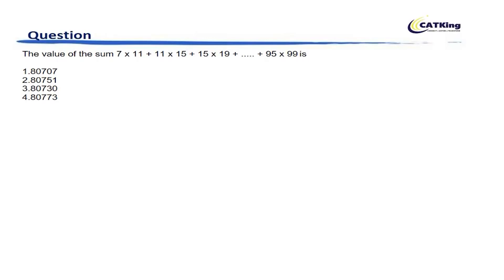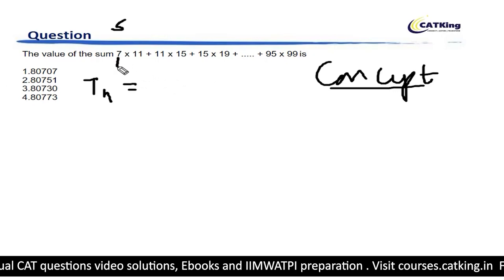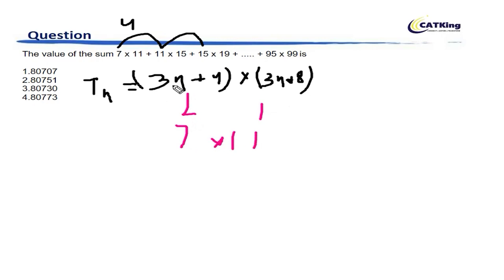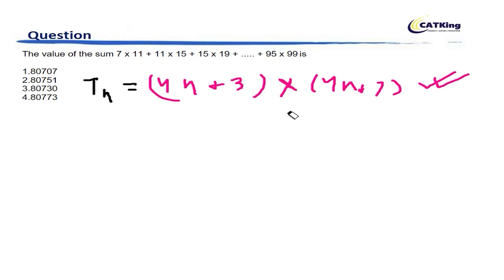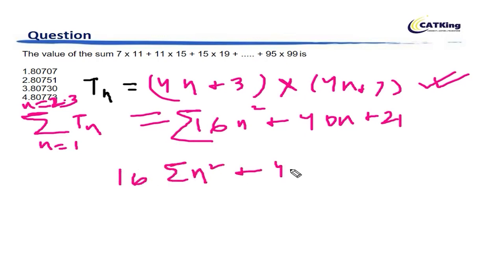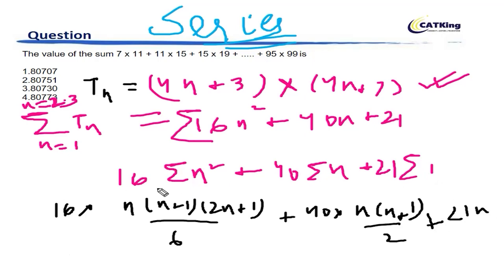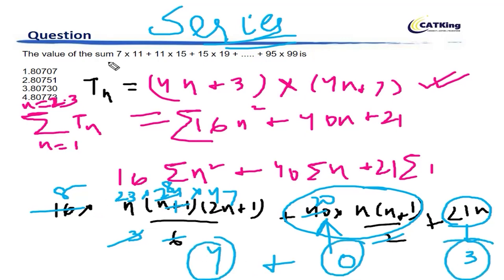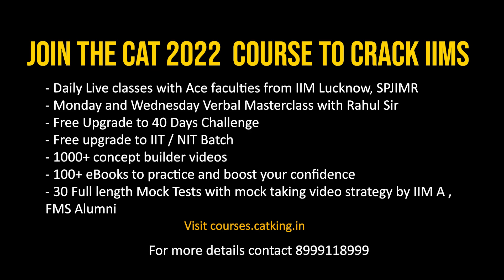Actual CAT Series Question | Quantitative Aptitude ft. CATKing Faculty IIM Lucknow